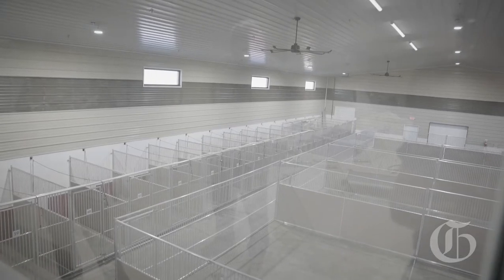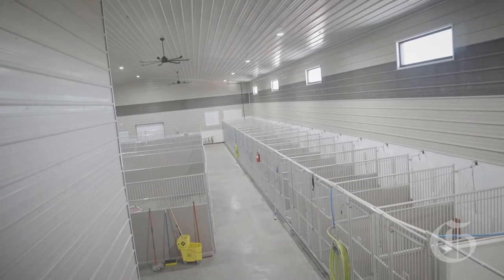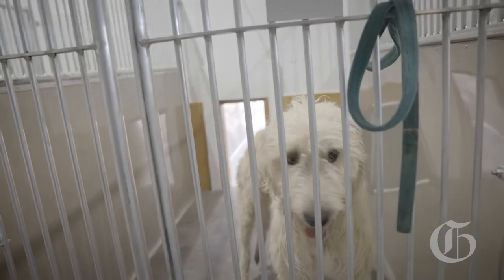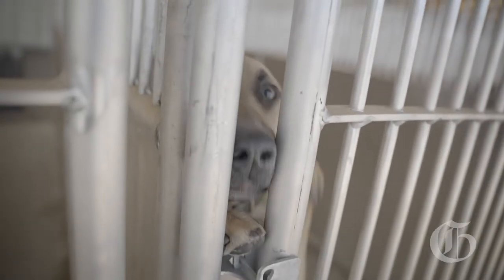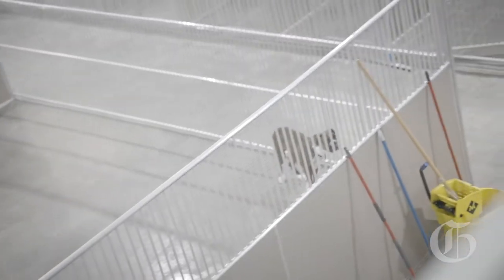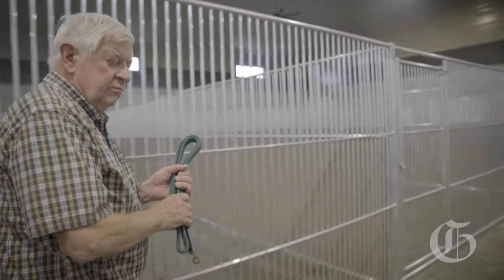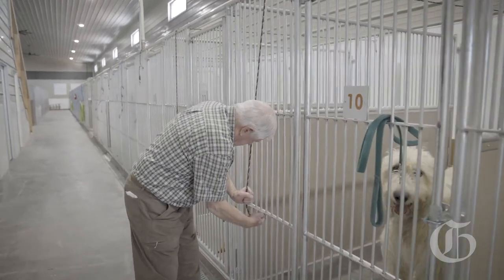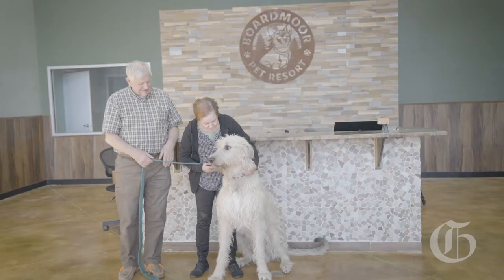BUSINESS | New $2 million dog day care, boarding facility opens in Fountain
Boardmoor Pet Resort, a new 18,807-square-foot facility in Fountain, opened just over a month ago with 74 kennels, radiant-heated floors and an automated ventilation system. Owners Dan and Lea O’Sullivan call it a dog’s “home away from home.”